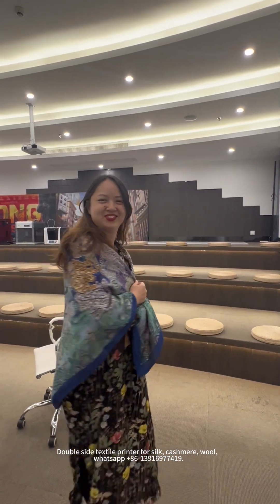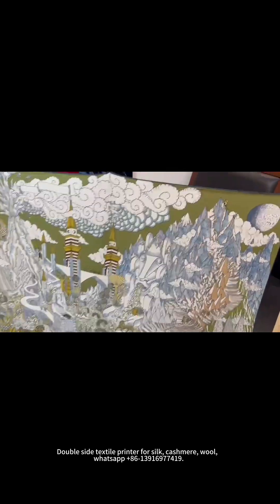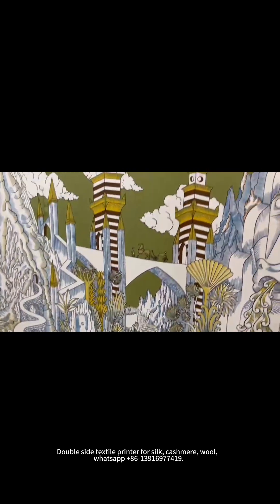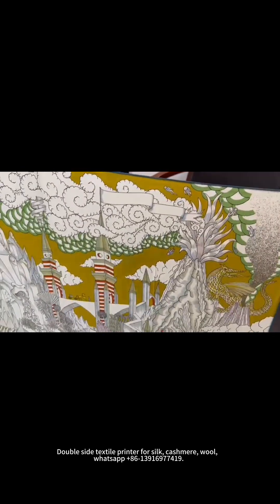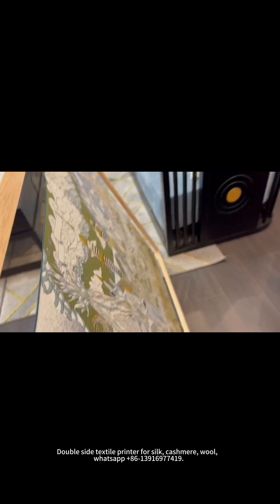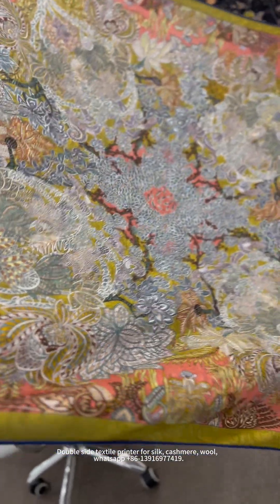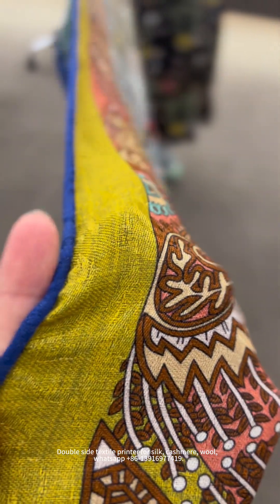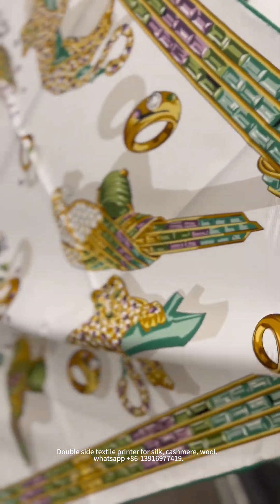Double side printer on silk wool and cashmere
Digital textile printer prints double sides at same time, excellent for scarf, shawl business, especially for top grade fashion.
We supply the double side textile printer
For details contact with Echo Wang: